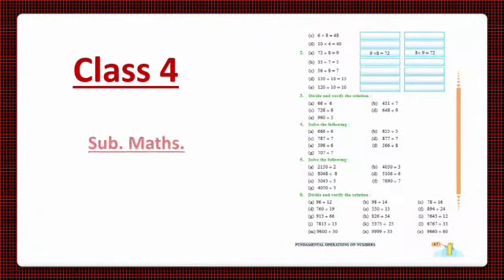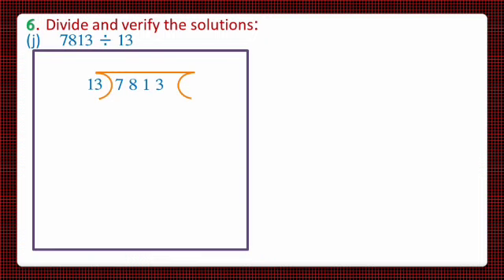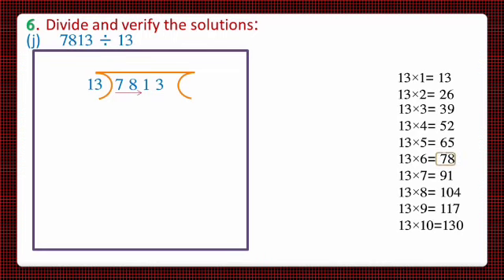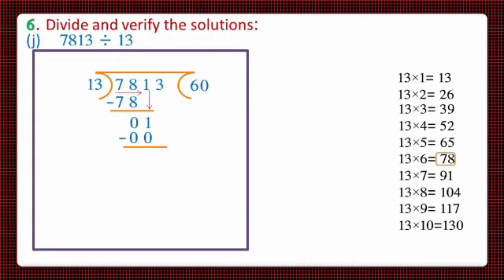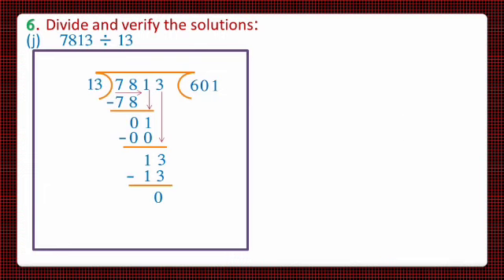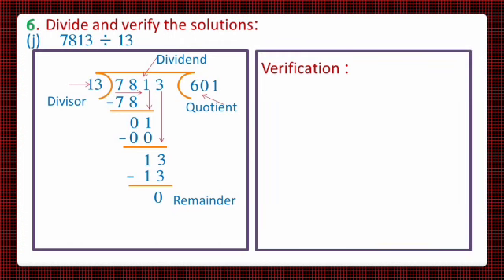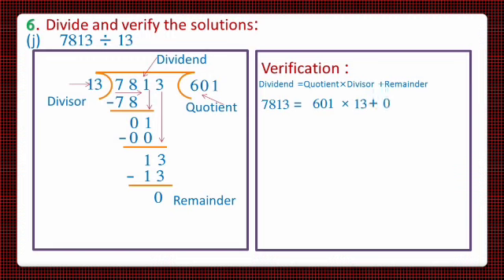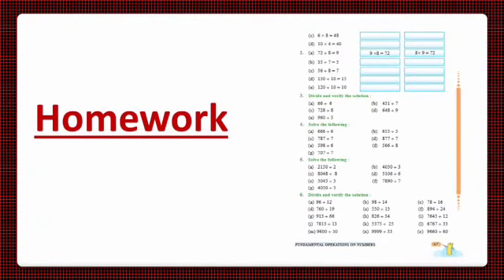Learn how to divide 4 digit number by 2 digit number in different ways & its verification in English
Maths world
Exercise : 2.8
Page no. : 67
Question no. : 6 (i) to (o)

Learn how to divide 4 digit number by 2 digit number in different ways and its verification .